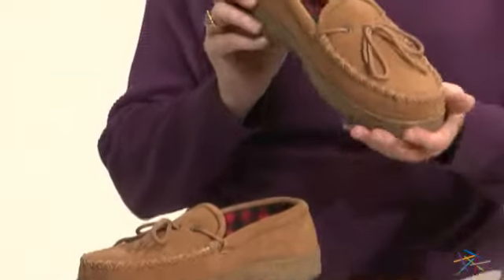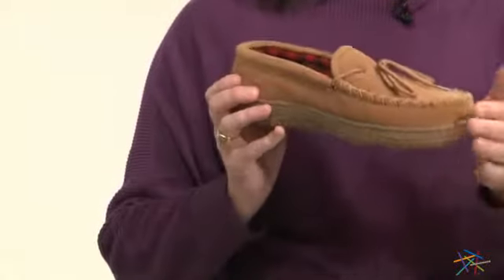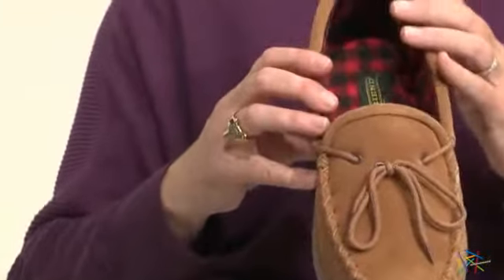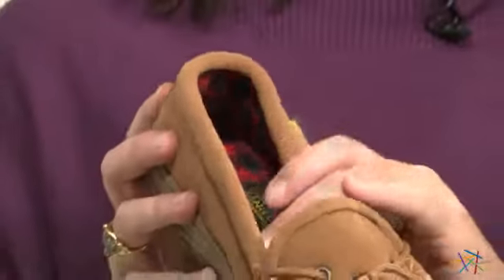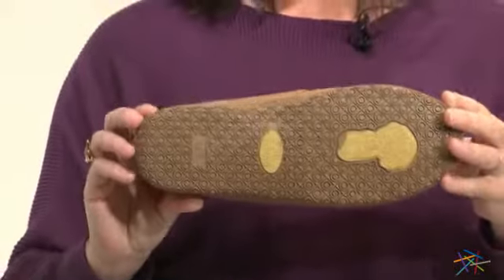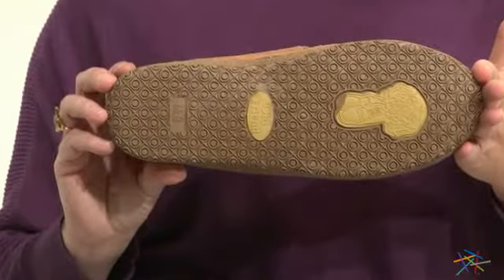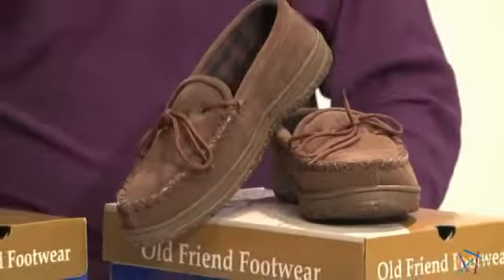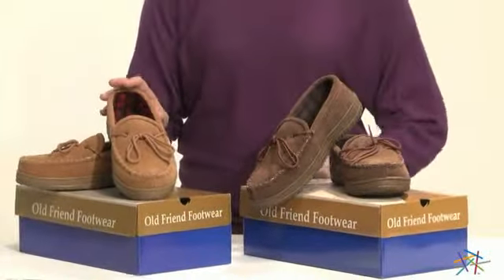Old Friend Mens Wisconsin Loafer Moccasins - Product Review Video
For more details or to shop this Old Friend Mens Wisconsin Loafer Moccasins, visit Hayneedle at

To view our full assortment of moccasins, visit Hayneedle at